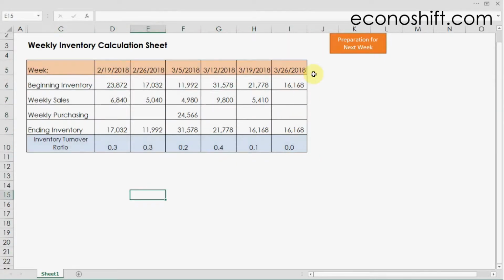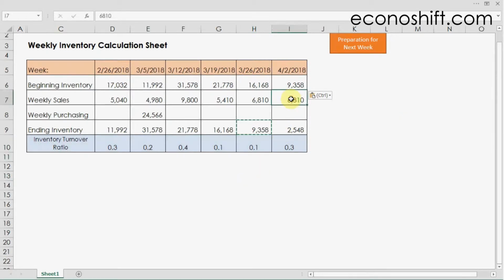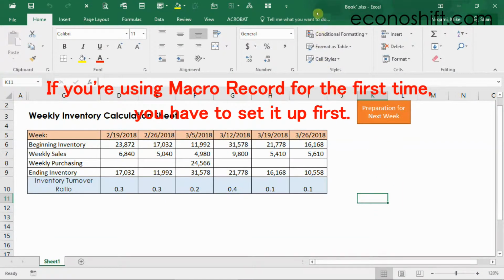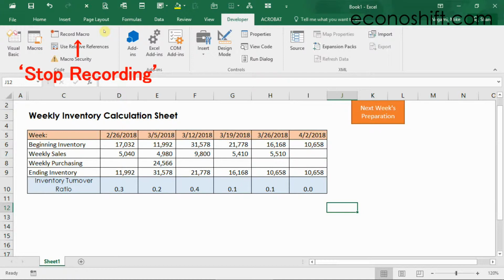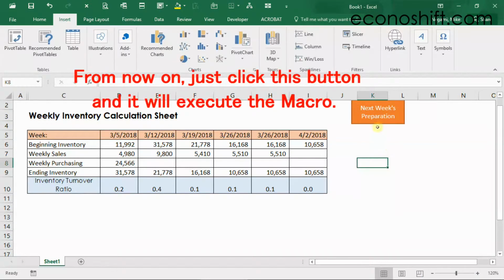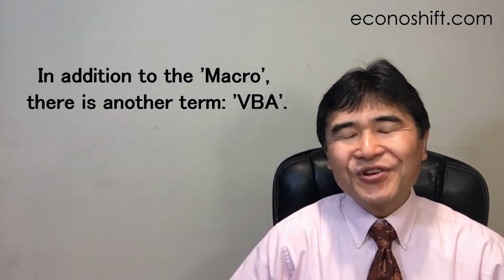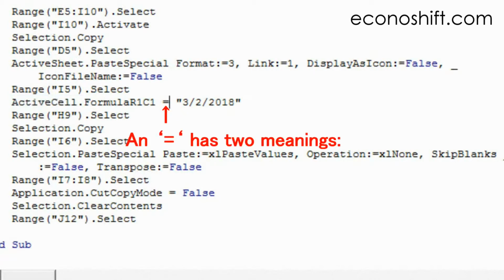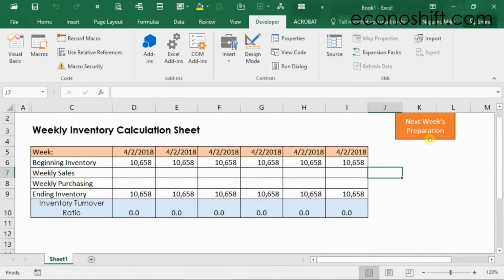Excel Macro and VBA: Fundamental Basics【Record Macro Button and VBE】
Many people use Excel at work.  By using Excel's Macro (VBA), you can automate your regularly work easily.  This automation not only makes your job fast and easy, but also increases accuracy and promotes your company’s standardization.  You may think it would be very difficult, but Excel has a magic button called ‘Record Macro’.  Simply click the button and it will record all steps you make on the worksheets until you click that button again. Then you can make the Macro do those same steps over and over again automatically.  This video explains how to use the 'Record Macro' button, how to edit the codes and save the file with Macros in a step-by-step way.